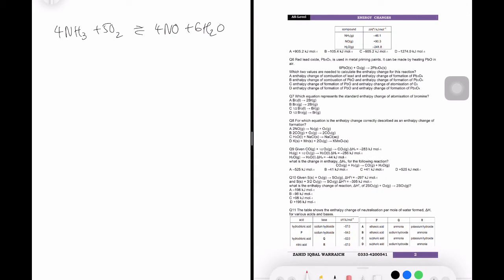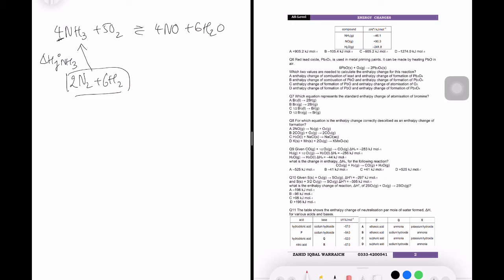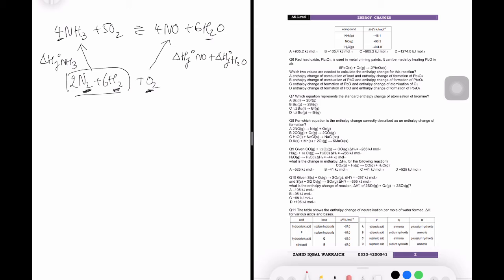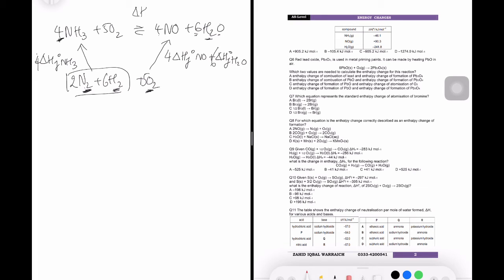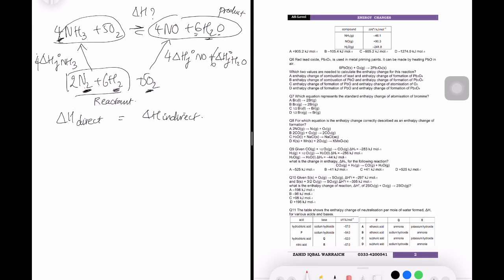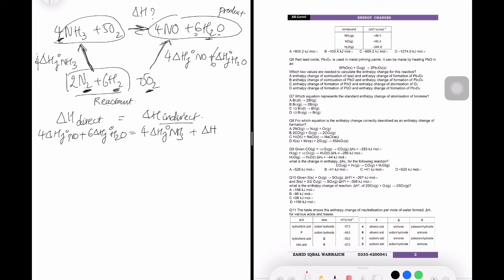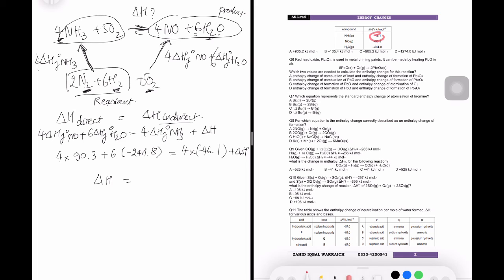Q5-ENERGY CHANGES- ZAHID SERIES- A level chemistry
A level chemistry- C6-ENERGY CHANGES- ZAHID SERIES- Q5
The first stage in the industrial production of nitric acid from ammonia can be represented by the following equation.
Using the following standard enthalpy change of formation data, what is the value of the standard enthalpy change, 􏰿Ho, for this reaction?